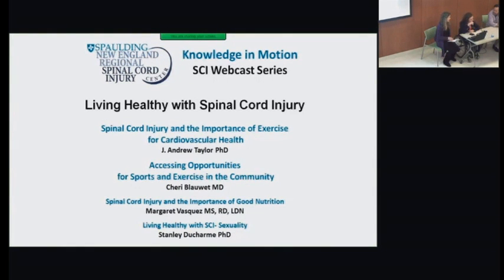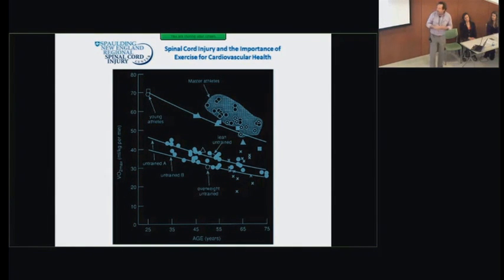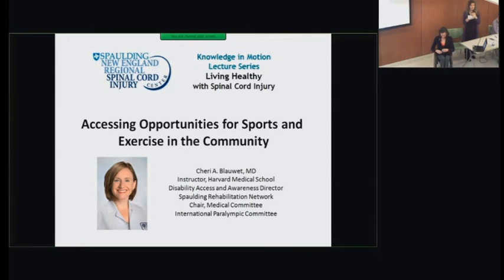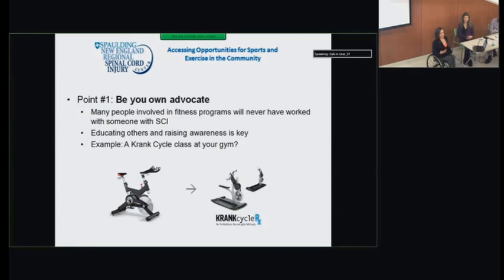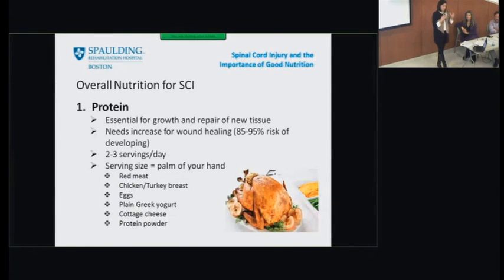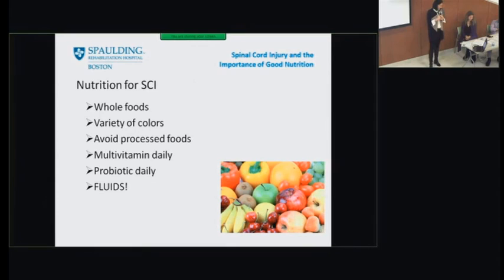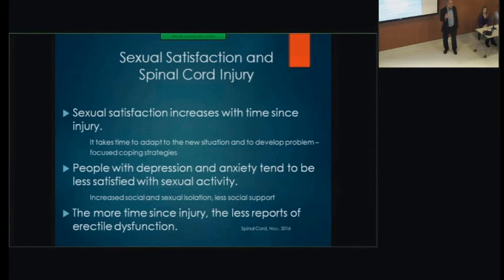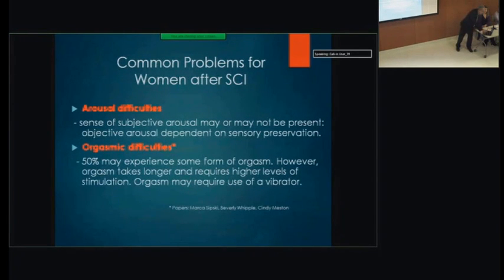Living Healthy with Spinal Cord Injury